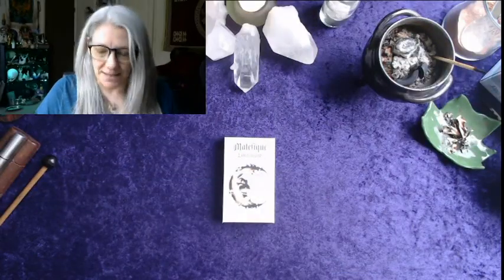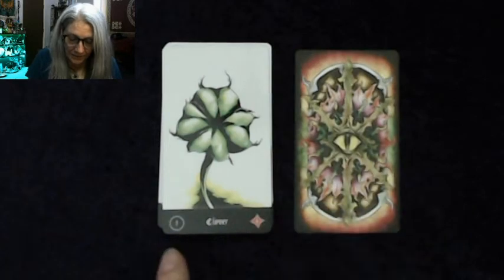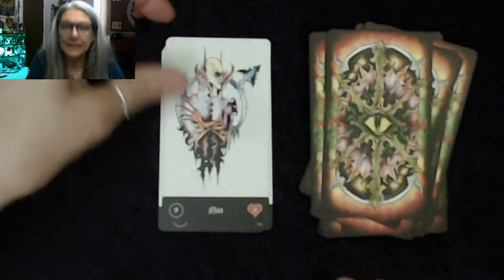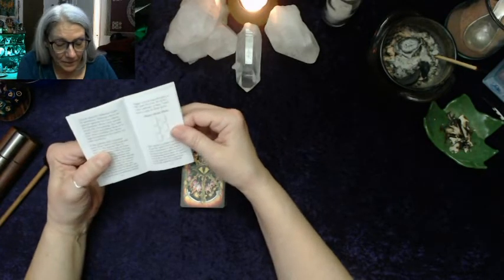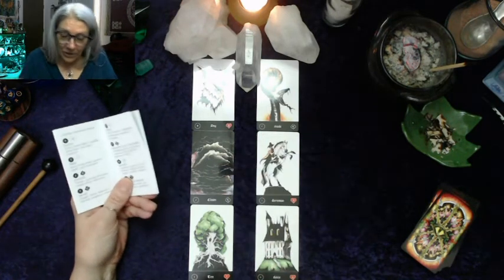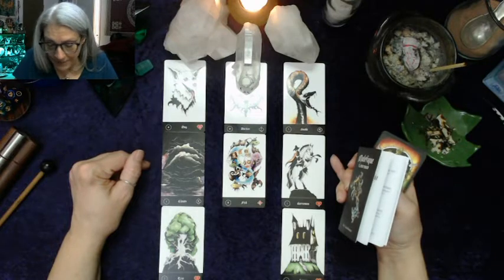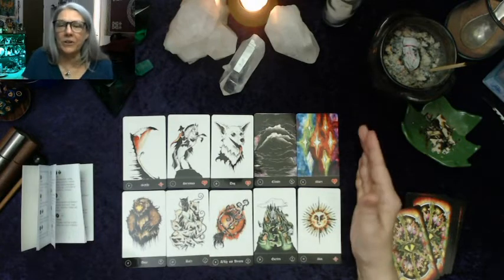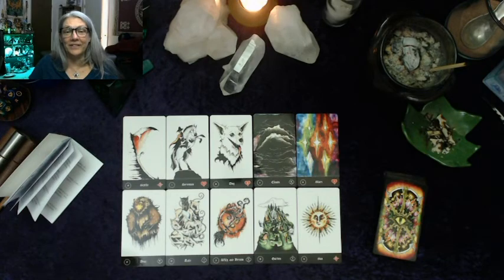Malefique Lenormand Unboxing & Test Drive!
By Gniedmann, published by U.S. Games Systems, Inc., 2021.